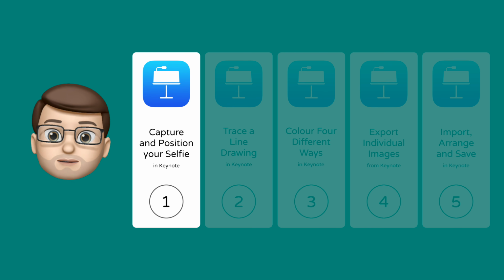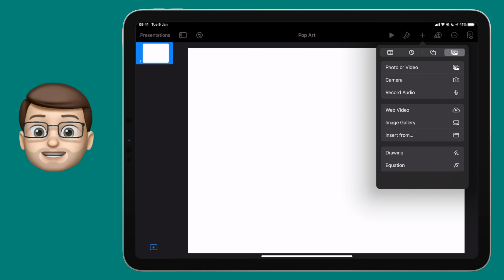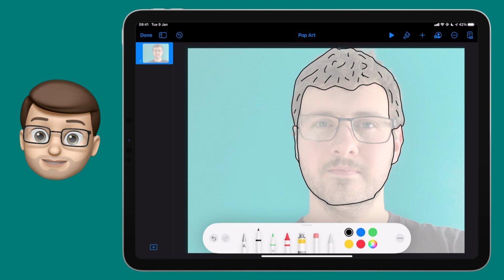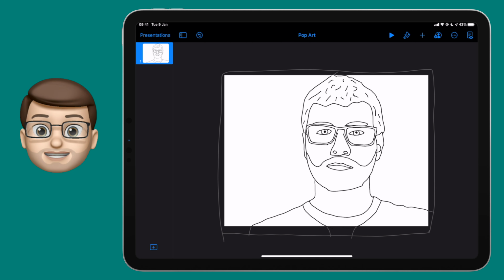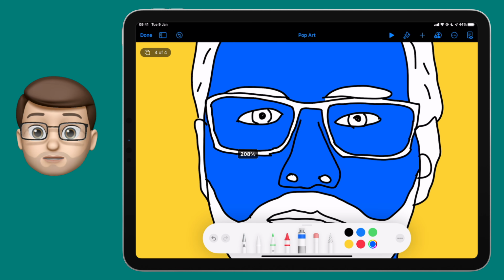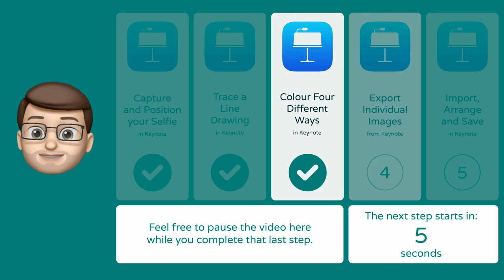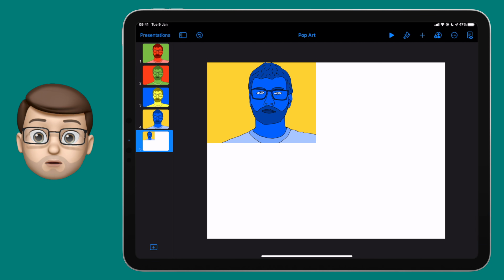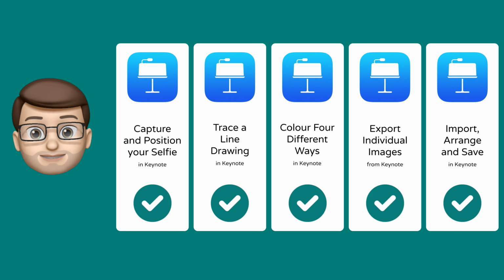Create your own Pop Art Self Portrait in Keynote | iPad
Download my lesson plan, digital resources and offline video with QuickLesson+

For this QuickLesson we'll learn how to use Keynote to trace over a selfie and then we'll use some clever techniques to transform this pencil drawing into a vivid and vibrant Pop Art Self Portrait, inspired by artists such as Andy Warhol. This tutorial is easy to follow and is guaranteed to create some great fun outcomes by the end.

So grab an iPad - or maybe get your class to grab their iPads - and let's get started!

Lesson Contents:
00:00 Welcome
00:12 Lesson Overview
01:04 What You'll Need
01:18 Step 1 (Capture and Position your Selfie)
02:18 Step 2 (Trace a Line Drawing)
04:21 Step 3 (Colour Four Different Ways)
07:14 Step 4 (Export Individual Images)
07:47 Step 5 (Import, Arrange and Save)
09:34 Conclusion